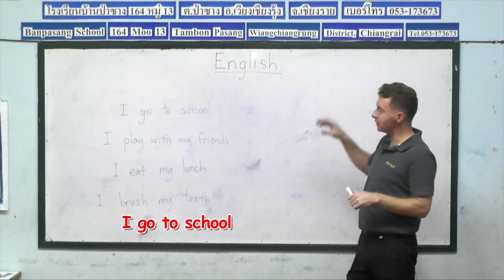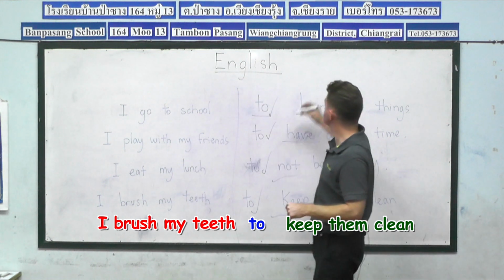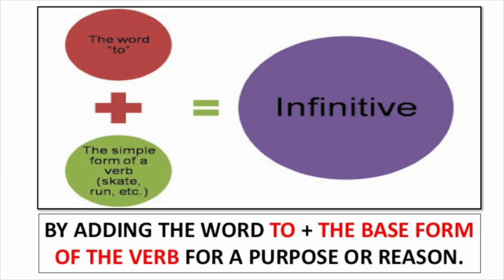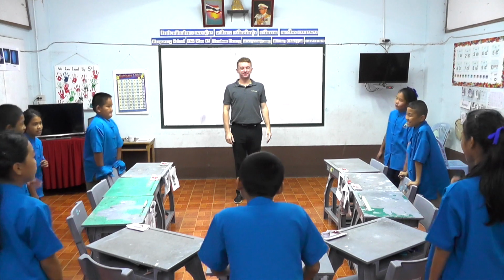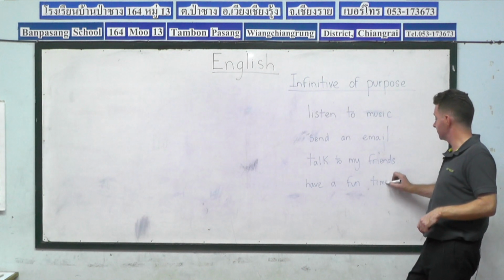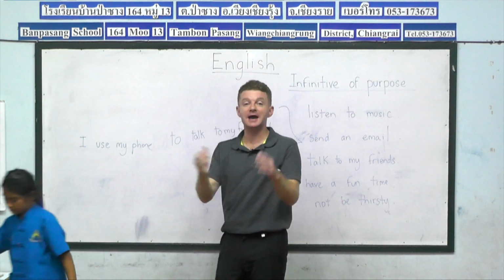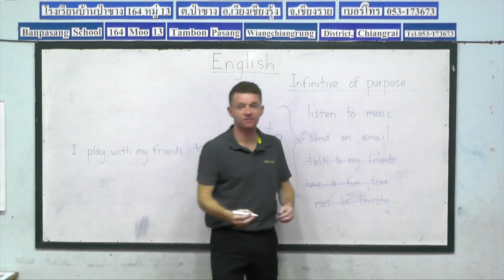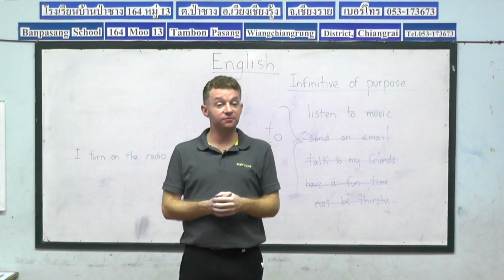Year 4 English Lesson 32